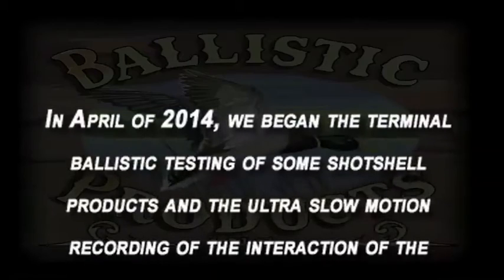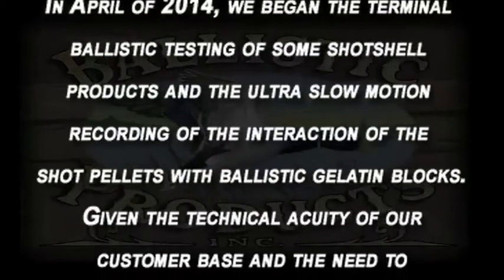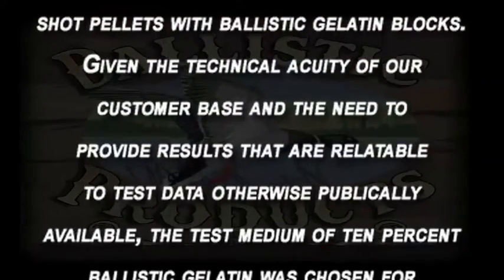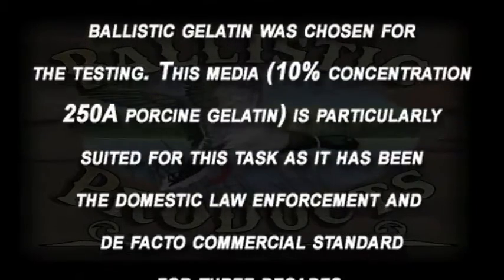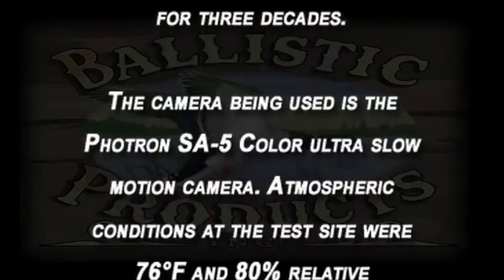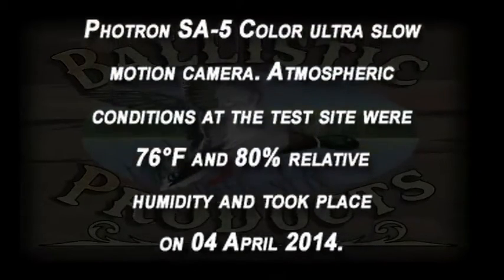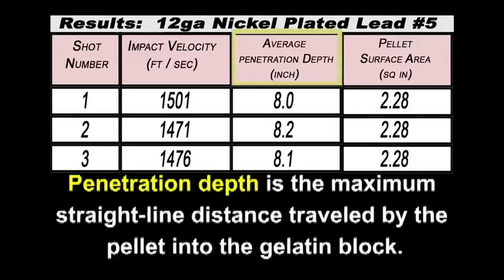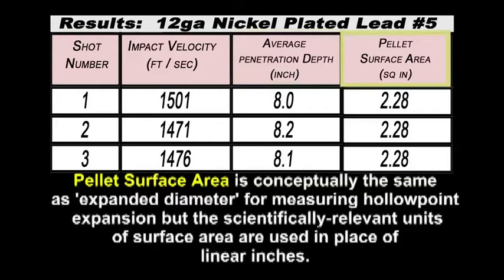Terminal Ballistic Testing Nickel-Plated Lead Shot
Terminal Ballistic Testing of the Nickel-Plated Lead Shot and the Ultra Slow Motion Recording of the interaction of the shot pellet with Ballistic Gelatin Blocks.